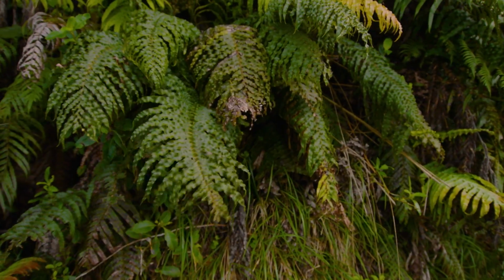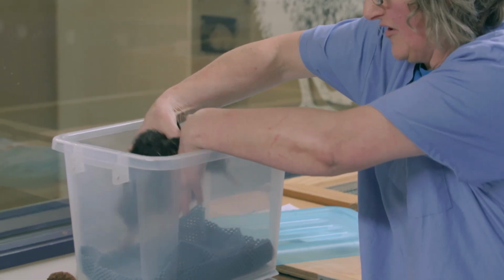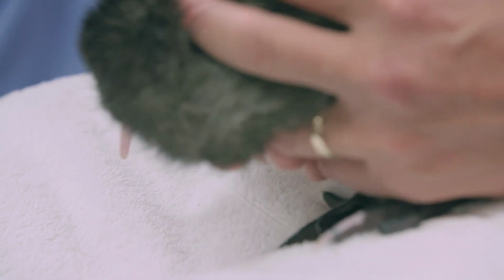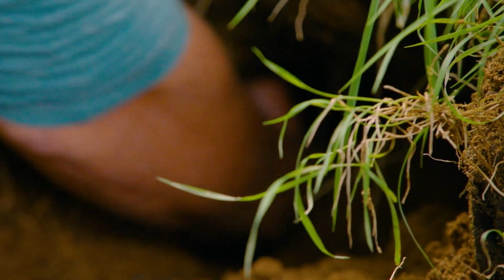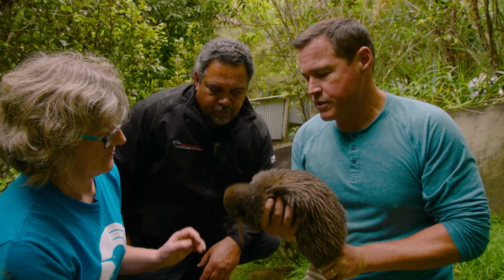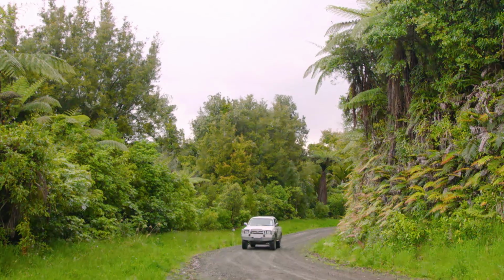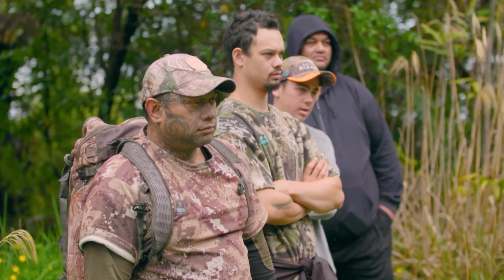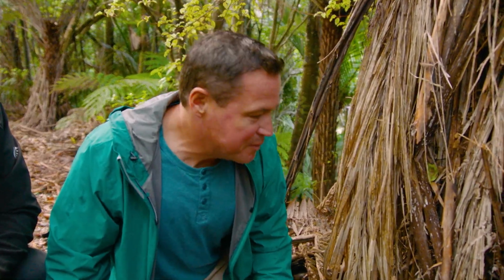Ocean Treks Conservation Connections - Conserving Kiwi Birds | Princess Cruises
Visiting New Zealand's Rainbow Springs Nature Park, Jeff helps release an endangered Kiwi bird into a protected sanctuary where it can live safely.